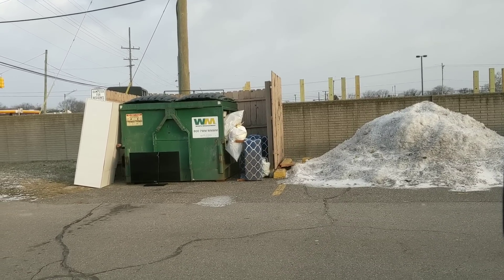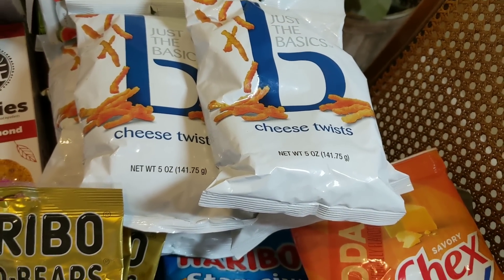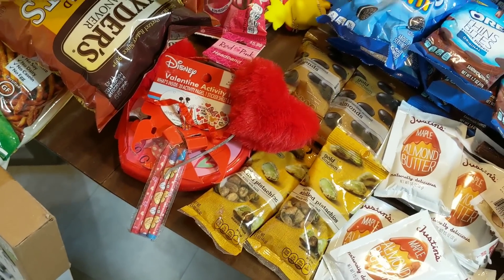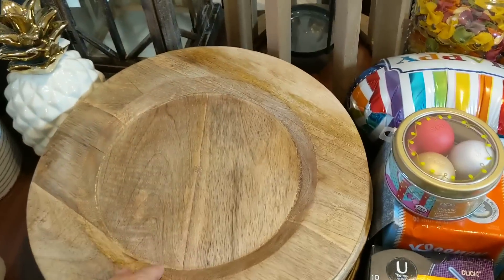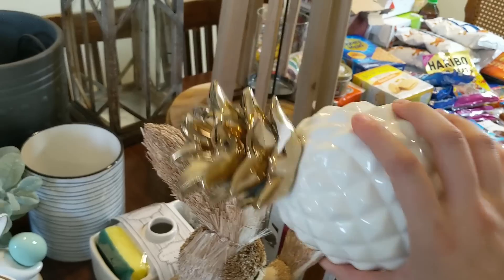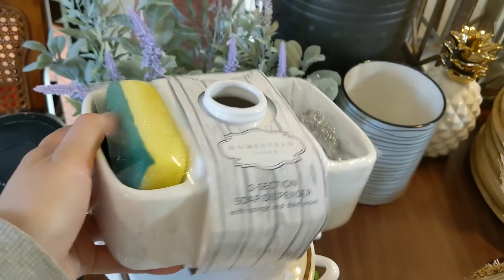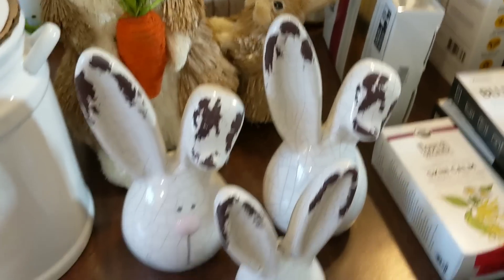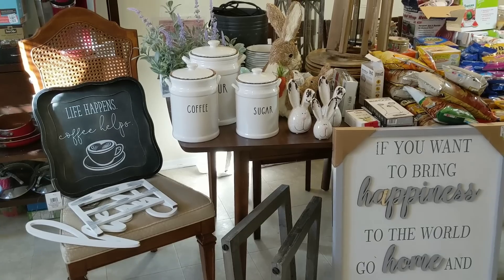INSANE Mega Dumpster Dive Jackpot! All FREE!!